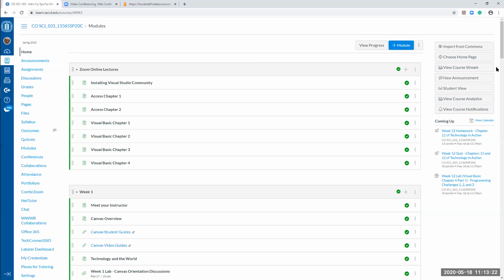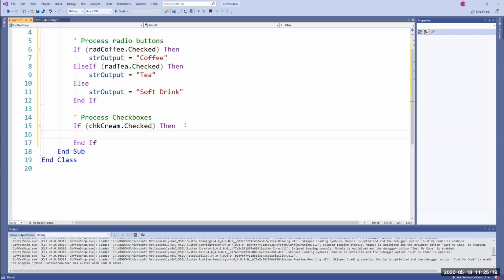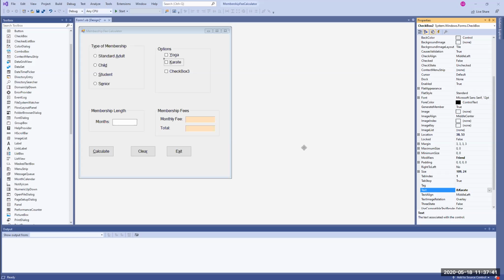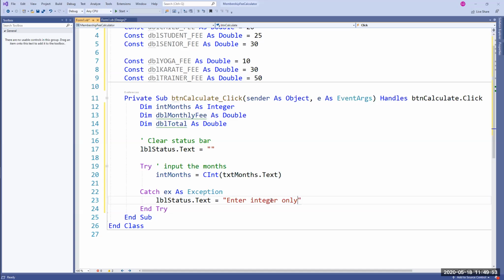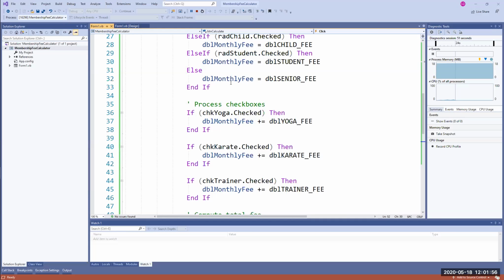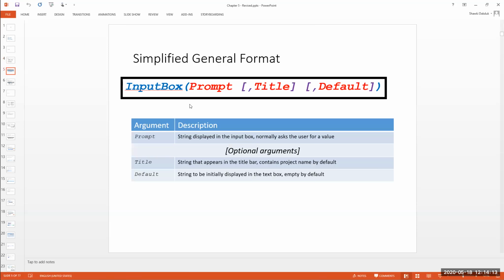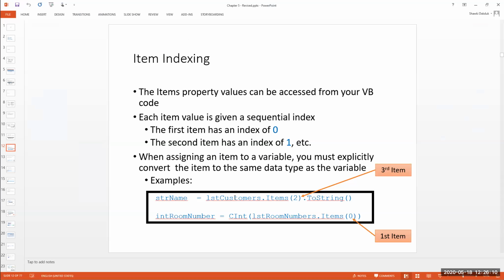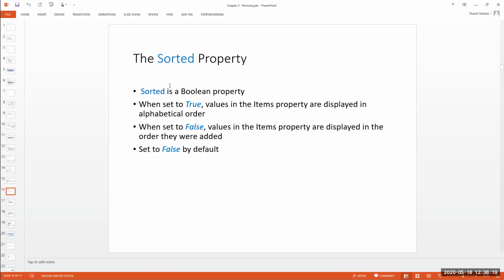COSCI 103 Lectures Visual Basic Chapter 5 Part 1